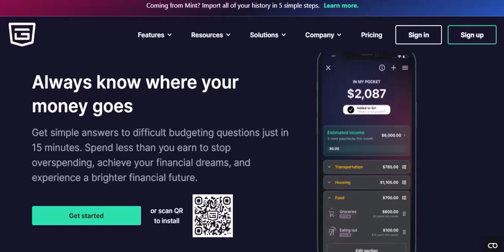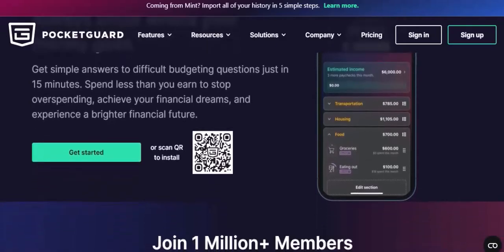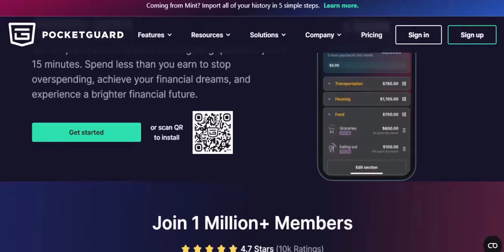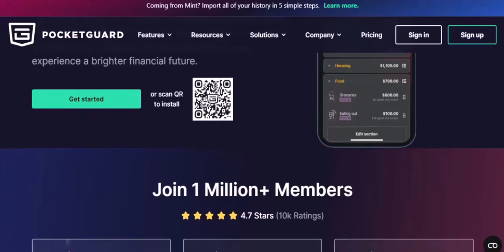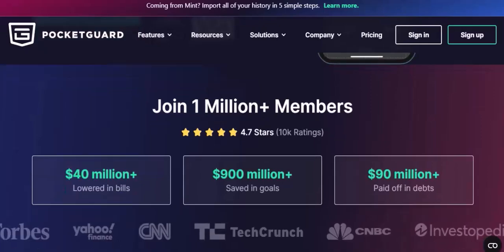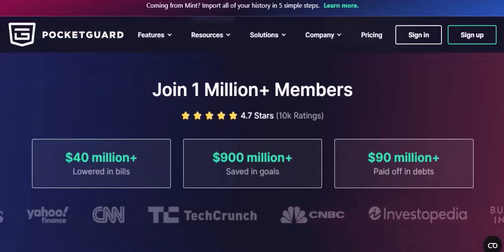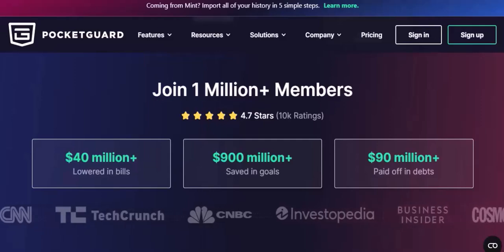Can you use PocketGuard on computer?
In this video we talk about Can you use PocketGuard on computer